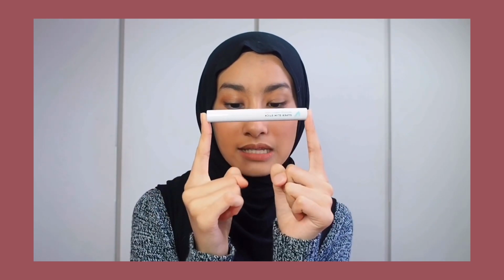Velvet Vanity Cosmetics: Reviews + Swatches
my first ever lip swatch video! please excuse my awkwardness in this video since its my first time 😂 my video starts with some review of Velvet Vanity lipsticks that i bought myself and swatches starts at minute 4:07! i hope this video helps you to choose which lipstick you’ll be buying. the shade names are colour coded too! any questions regarding the lippies,  just comment ♡

lippies in order:
peach perfect - homegirl - smash hit - baewatch - pop confetti - slamberry - take me out - supa fine - crazy classic - muhney honey - all mine